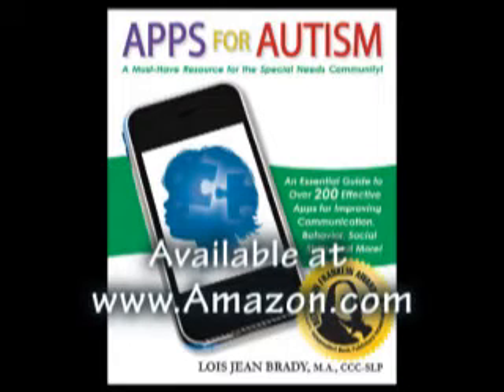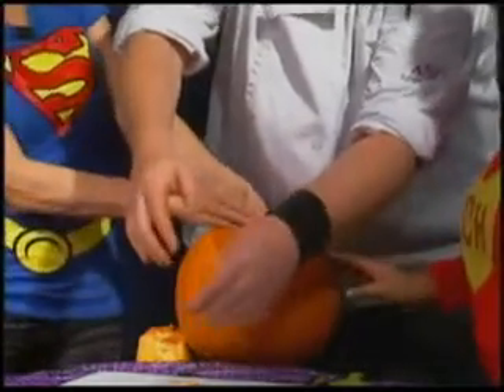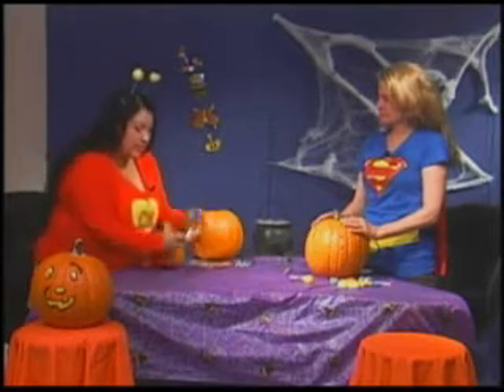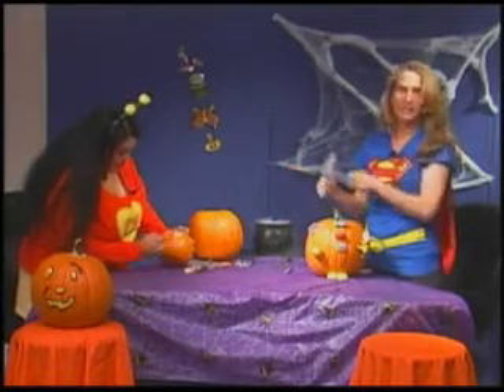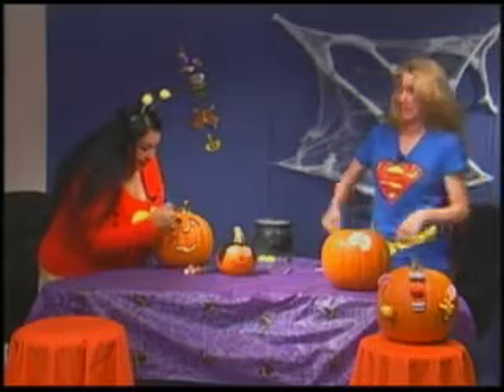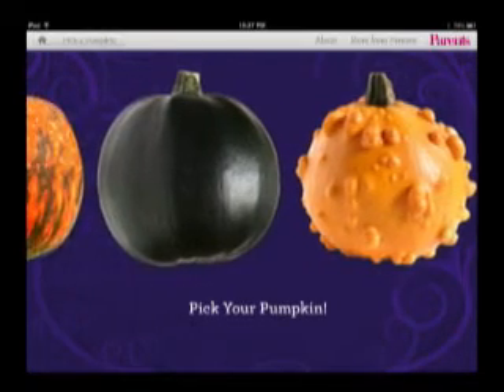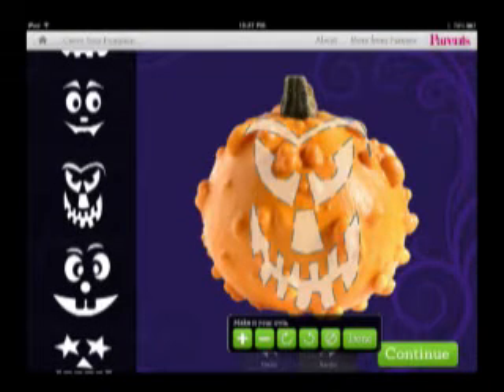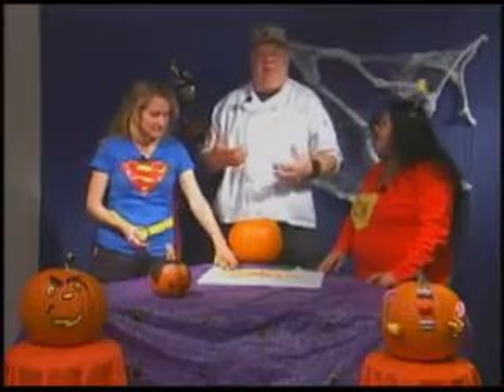Autism TodayTV " Everything Halloween"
October is all about Halloween, Lois and America talk about costume dos and don'ts.

No curving pumpkin fun activities that everyone can do.

Dr. Temple Grandin sits with us and chats about, Halloween, iPad and the handicap mentality.

Explore Halloween apps with Lois Brady

Savory or sweet pumpkin seeds? either way Chef Tom Dickinson has a recipe for you.